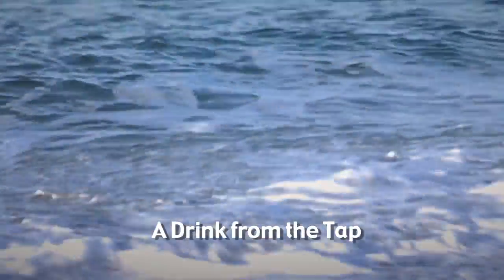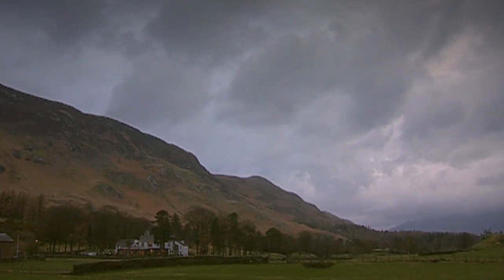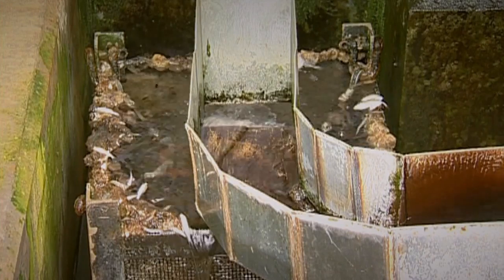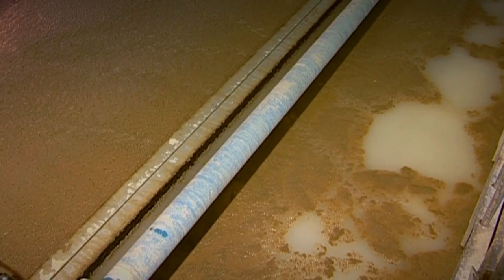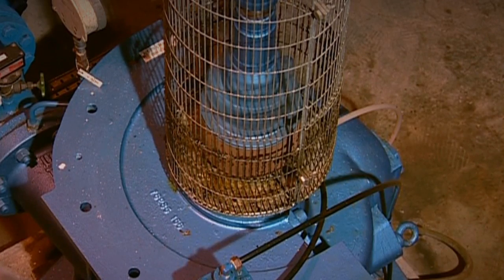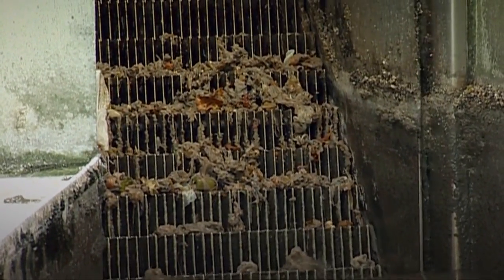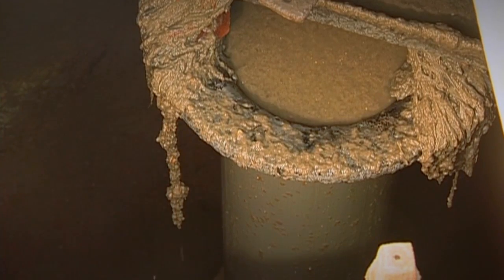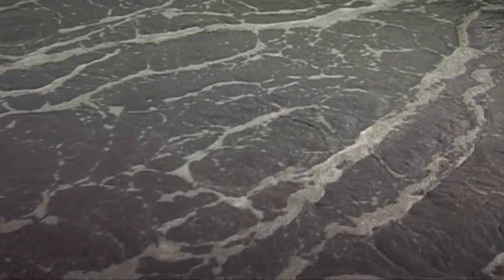Magic of Making - A Drink from the Tap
This is the story of the water we drink: how it is collected, filtered and pumped into our homes. But what happens to it after it has been through our bodies and flushed down the lavatory? Find out how it is cleaned up with the help of bacteria so we can drink it all over again.